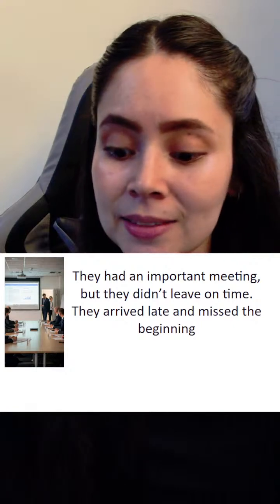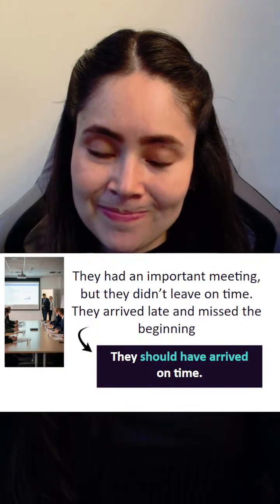🔴 Don’t Say It Wrong! Should Have vs Should in English (Live Lesson)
Don’t say it wrong! In this live English lesson, you will learn the difference between should and should have with simple explanations and real-life examples. Practice English with me in slow English and stop making mistakes!